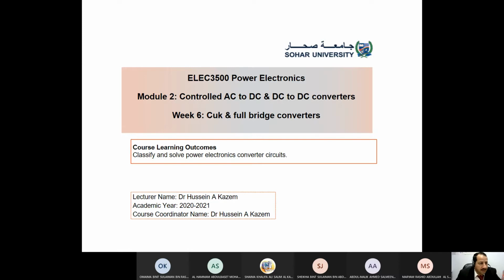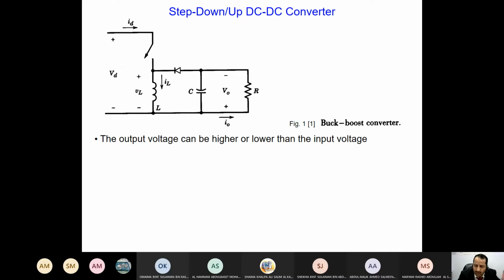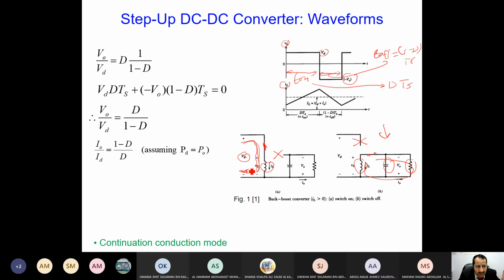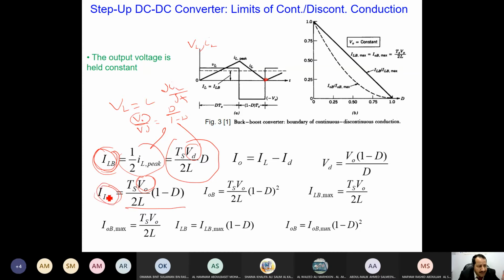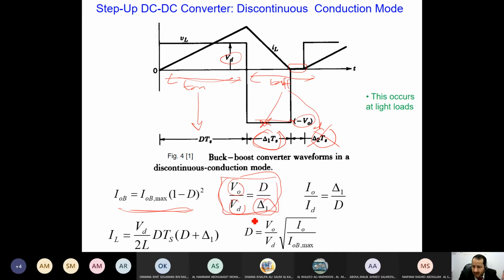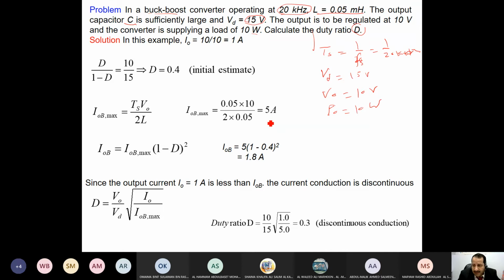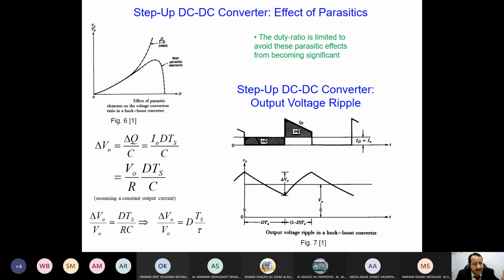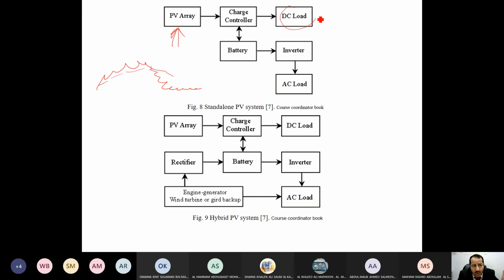ELEC3500 Vedio Module 2 Week 6 Part 1